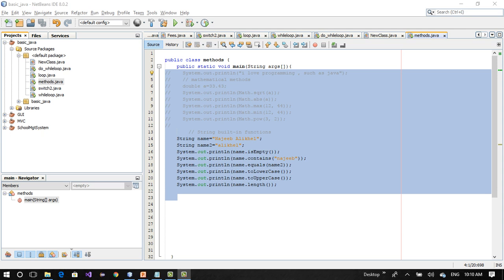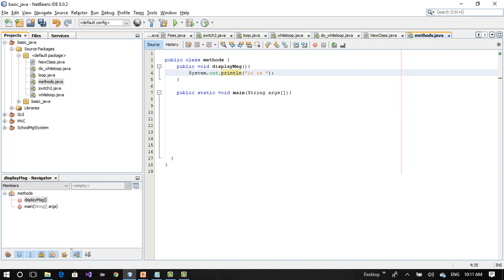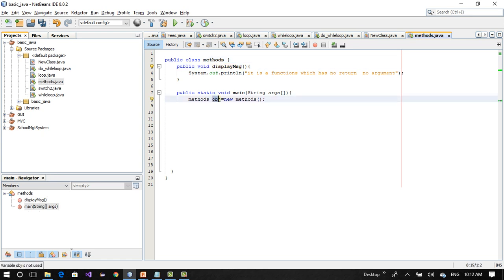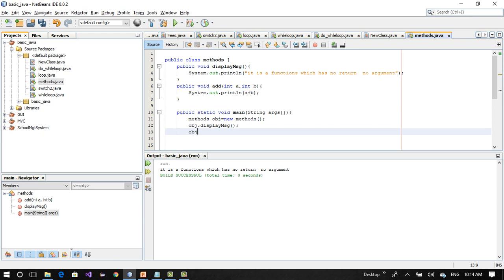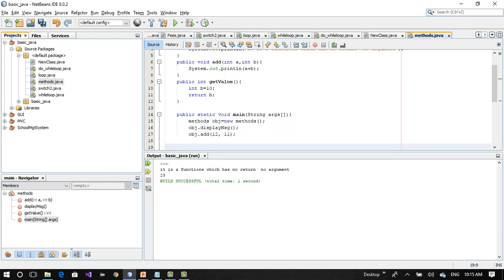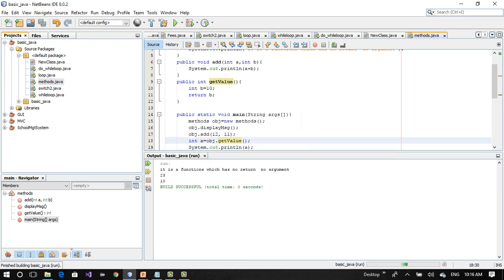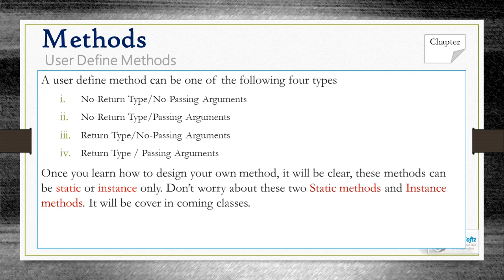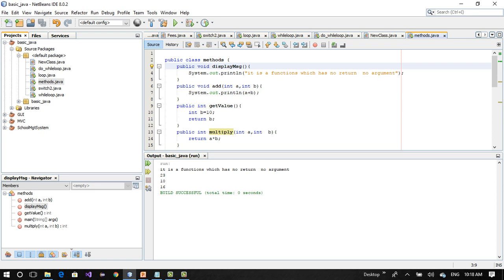userdefined methods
user-defined methods and functions